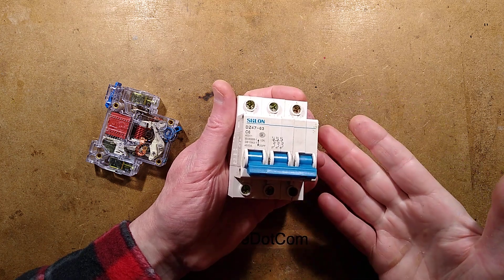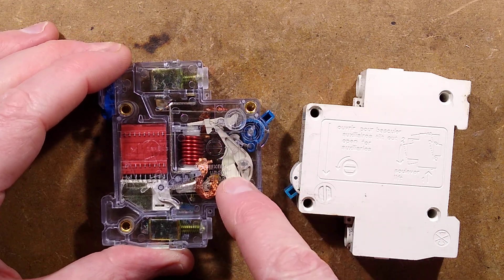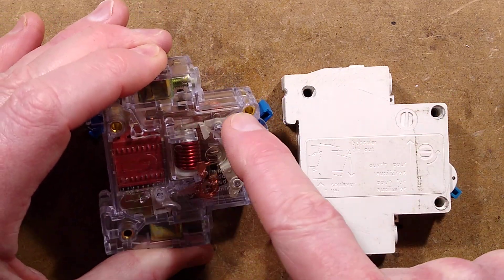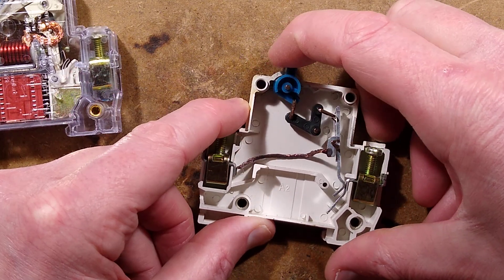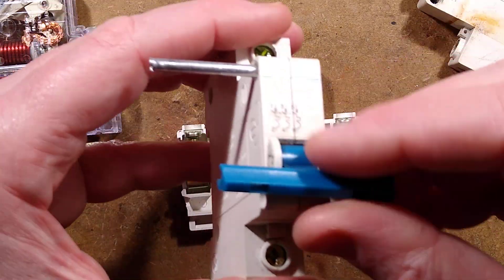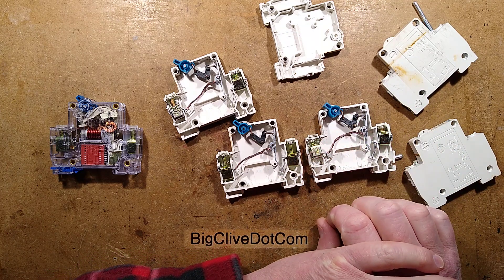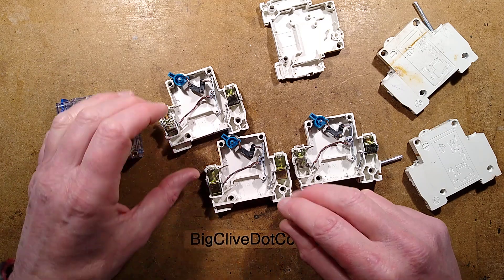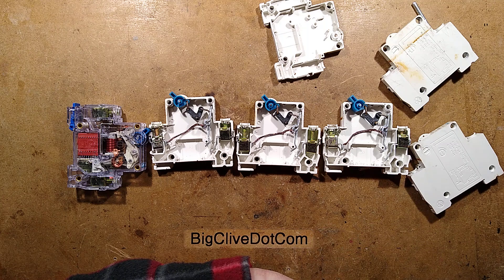Inside a fake un-trippable circuit breaker.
This is uninspiring.  It's a circuit breaker that looks and feels just like the real thing, but has no fault detecting ability at all.  Why would somebody even make something like this?

These fake breakers weigh 53g (2oz) per module.  Typical UK breakers weigh 100g (4oz) per module.  But weight is not a guarantee of functionality.

It's made worse by the fact that there is no standard test to see if a circuit breaker is tripping at its rated current.  There are specialist testers that use a low voltage transformer to test breakers, but they usually have to be removed from equipment for the test.  A type C 32A breaker would also need to be tested at a minimum of 160A.

The comment about industries who might appreciate un-trippable circuit breakers breaks down as follows:-

Welders - particularly mobile welders often have an issue where the high inrush current to their equipment causes tripping of power circuits.  Modern inverter welders usually contain an inrush limiting circuit to try and minimise this while also providing protection to the rectifier and capacitors.

General contractors / General builders.  Some of the worst wiring I've ever seen has been done by "all-trade professionals".

Millwrights - The biggest electrical carnage I was sent to fix was caused by factory maintenance operatives who had progressively replaced all the fuses in line with a machine with wire links.  The final straw was when they pushed a star-delta contactor in - bridging all three phases, and took out power for the whole factory, while explosively vaporizing many of the cables in the machine's control panel in the process.  I wish there had been a camera to catch the incident happening, and then my expression when I arrived and opened up the control panel to find the charred remnants of the wiring and copper plated interior.

Unscrupulous landlords.  They're a thing in the UK.  Usually cramming as many tenants as possible into squalid little rooms with butchered wiring and no fire escapes.  Slightly less of an issue now than it used to be.